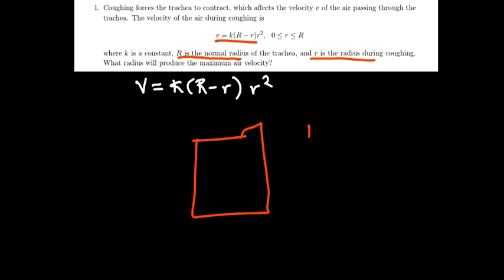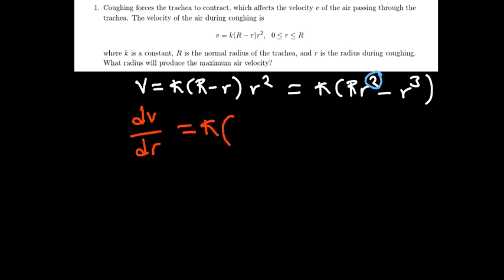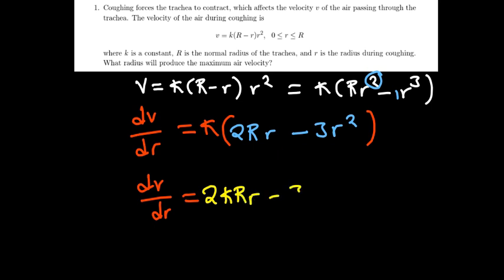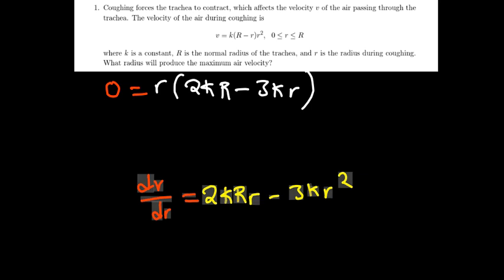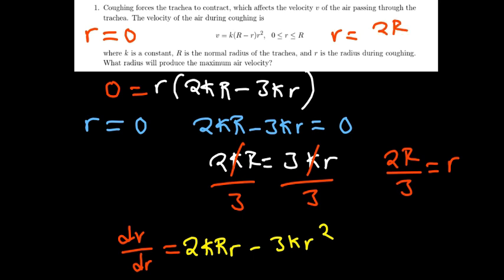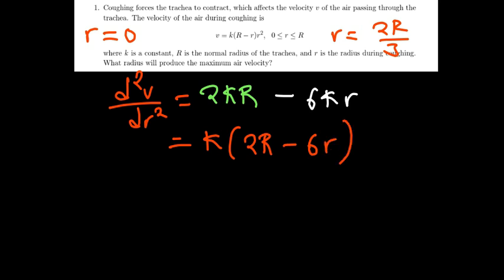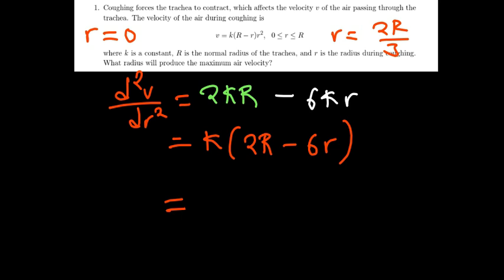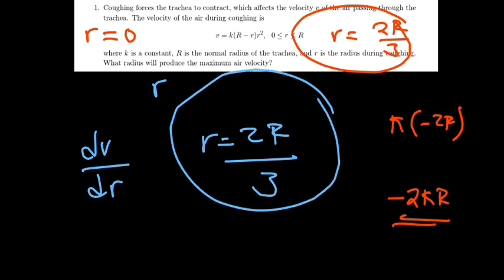Coughing forces the trachea to contract, What radius will produce the maximum air velocity?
in this video we answer a question on application of differentiation. Coughing forces the trachea to contract, which affects the velocity v of the air passing through the
trachea. The velocity of the air during coughing is
v = k(R − r)r^2, 0 ≤ r ≤ R
where k is a constant, R is the normal radius of the trachea, and r is the radius during coughing.
What radius will produce the maximum air velocity?